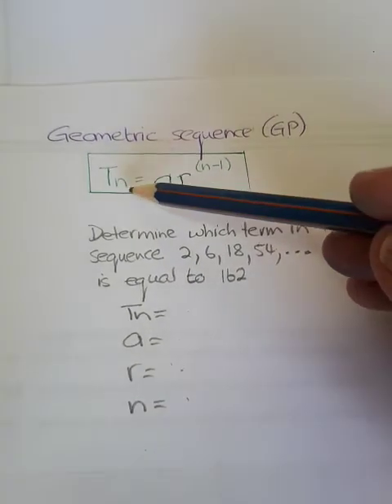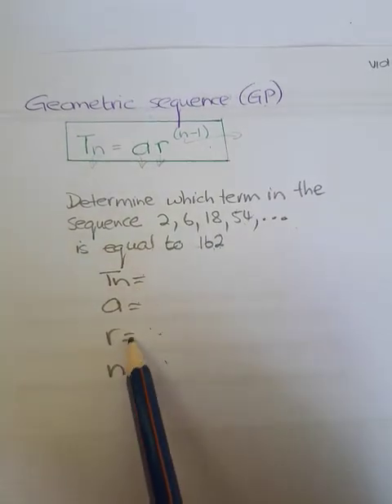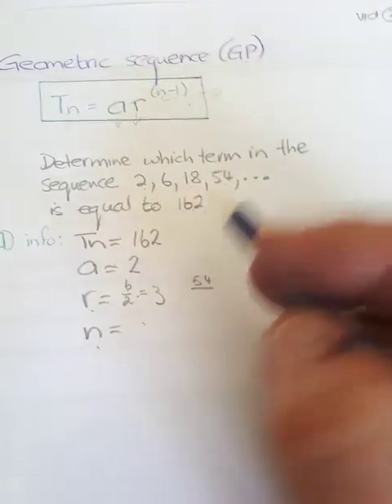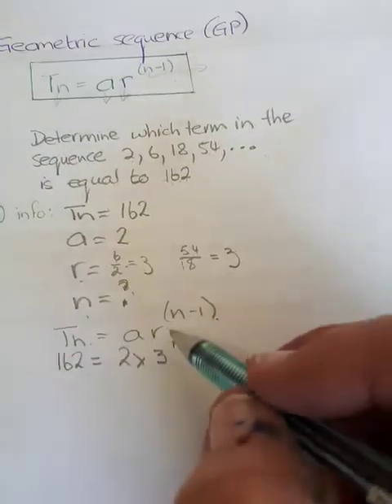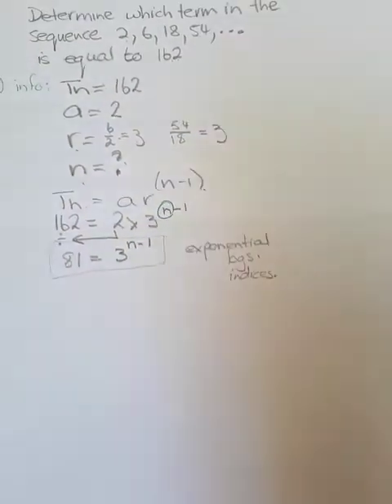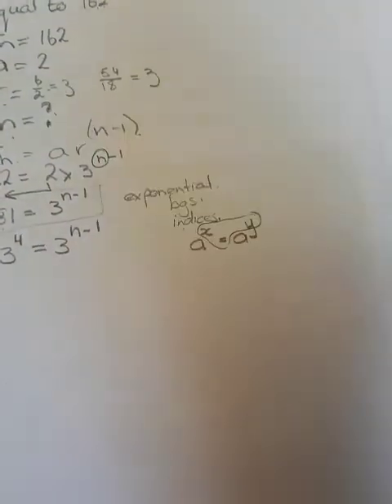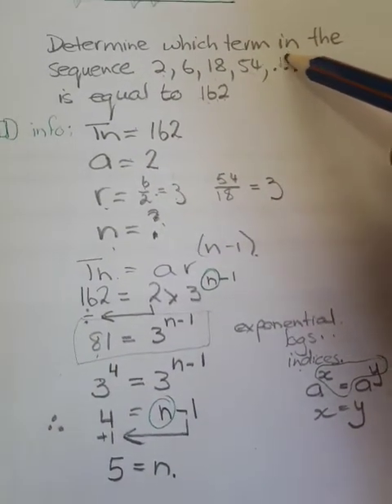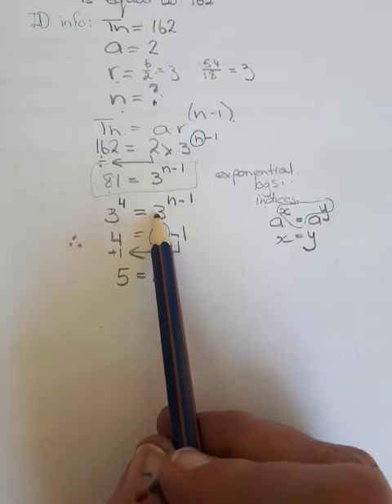Geometric sequence - find n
Find n in geometric sequence
Find n in GP